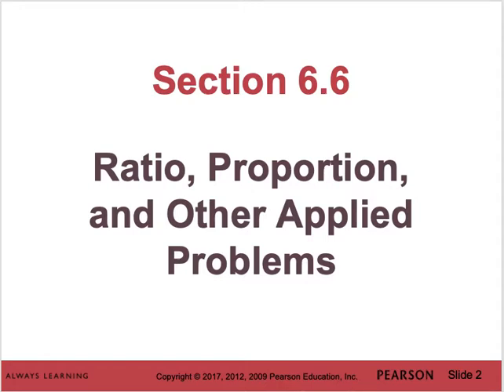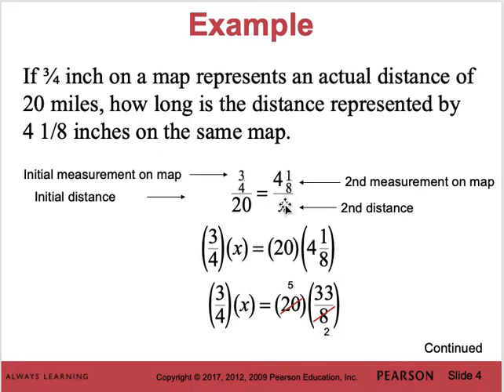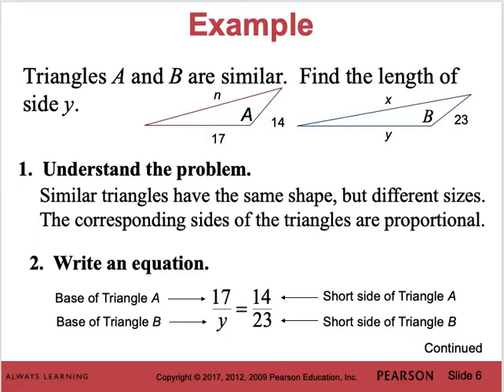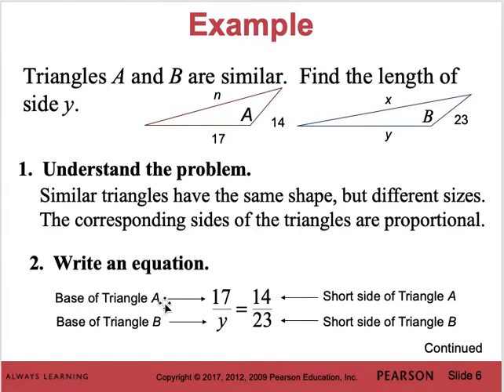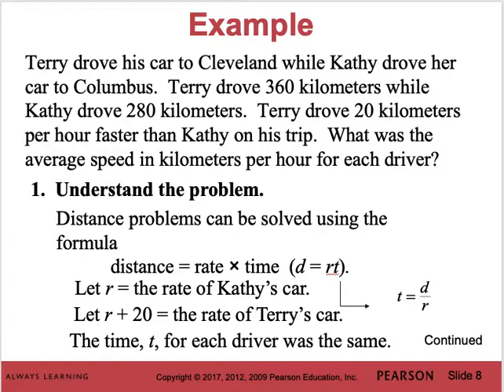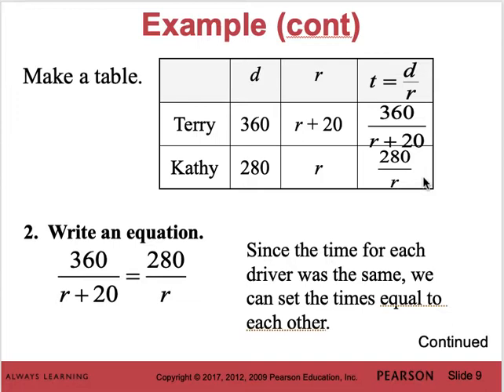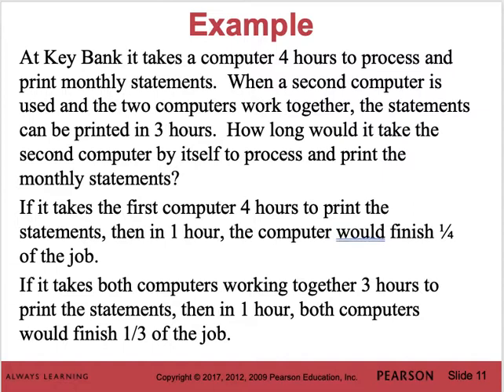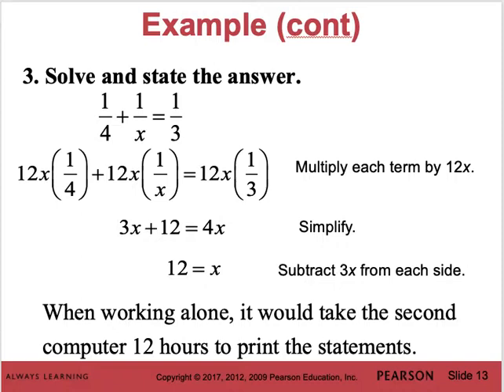MAT095 Section 6 6